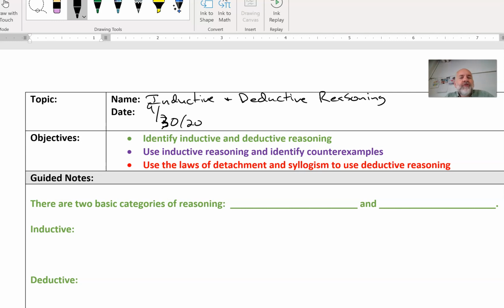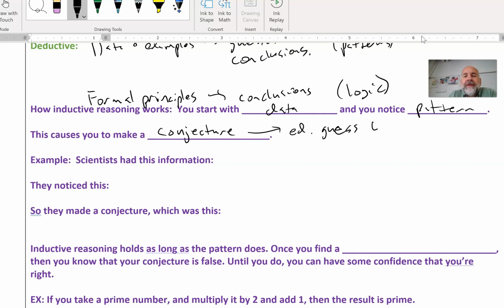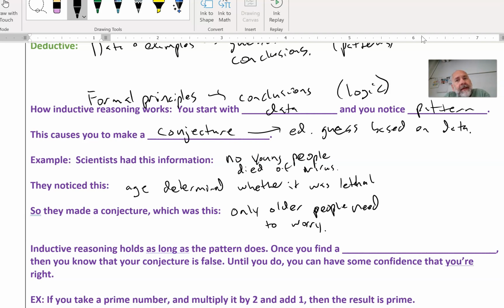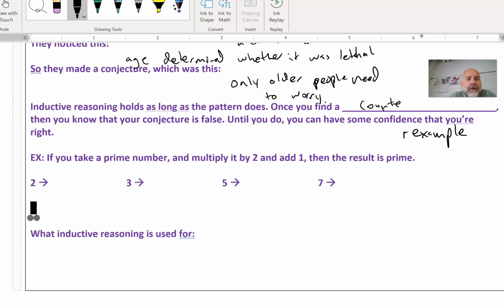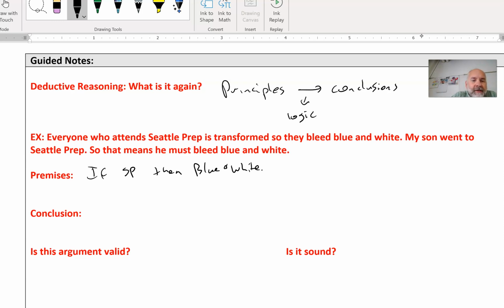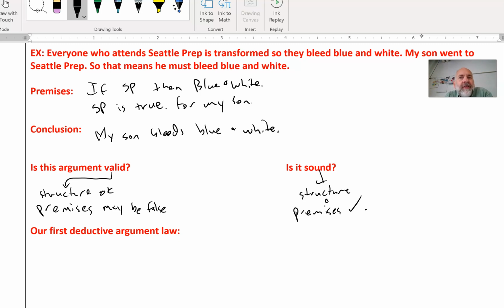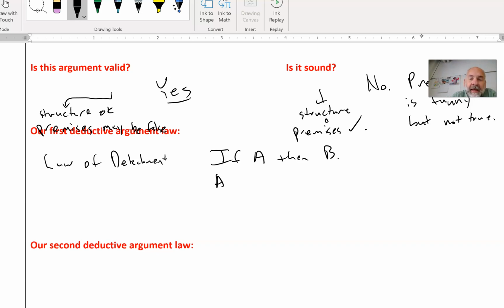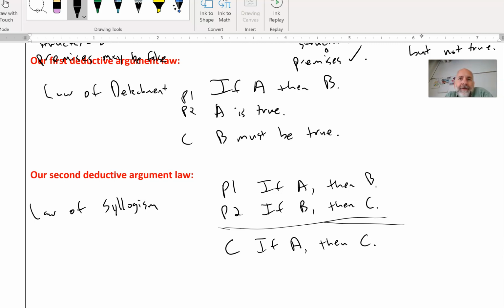Geo 2 2